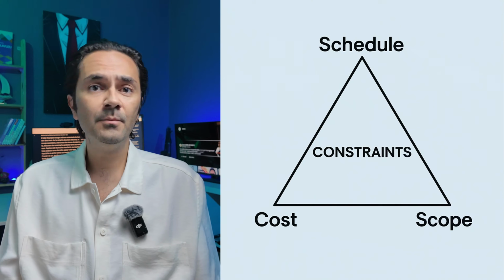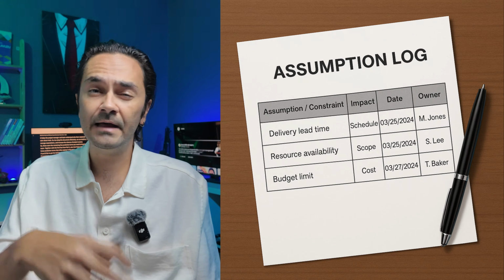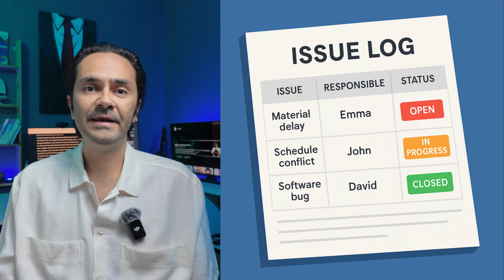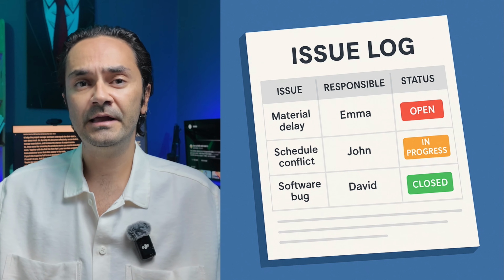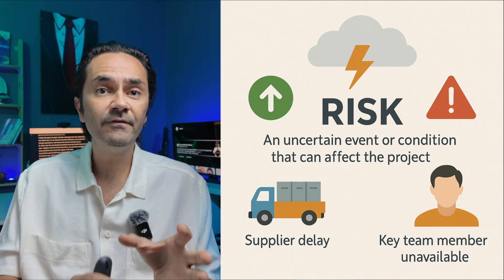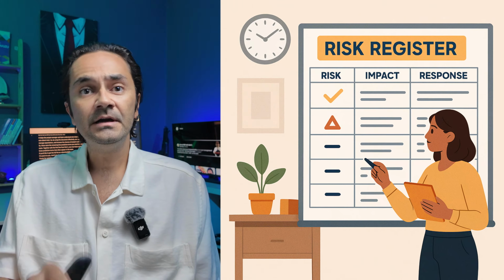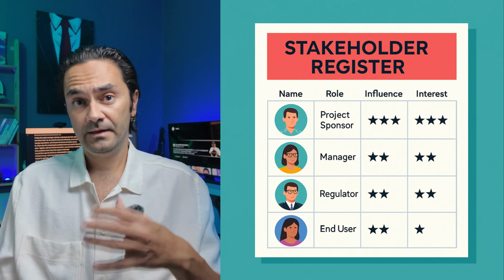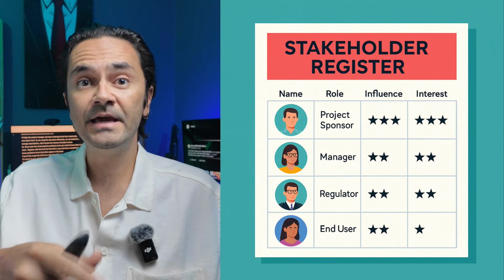Wait! Don’t Start Your PMP Exam Prep Until You Know These Terms.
If you want to pass the PMP exam on the first try, don't forget to enroll in my online Best Seller 35-hour PMP Exam Prep course:

Two weeks ago, we uncovered the first five predictive terms that every PMP aspirant must know, and many of you were surprised by how often they actually appear on the exam. The remaining five are just as important, and a few of them even show up in tricky, scenario-based questions that most students get wrong. In this video, we’ll go over those final five terms step by step, using simple, real-world examples that make them easy to remember.

Hello there! I'm Sabri CALISICI, also known as Sabri C. PMP, and I’m the founder of the project management academy casePM and the instructor of one of Udemy’s best-selling PMP® courses. Since 2008, we’ve helped over 250,000 professionals from more than 185 countries master project management and earn their PMP and CAPM certifications. Many of our students have gone on to land high-paying jobs, secure promotions, or take their careers in exciting new directions. Now it’s your turn,  get certified, sharpen your skills, and take the next big step in your professional journey!